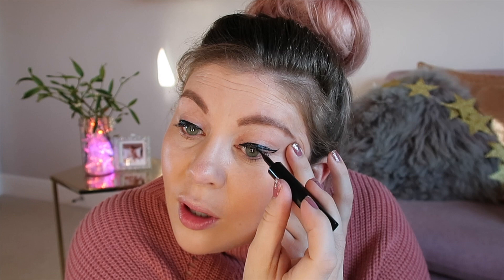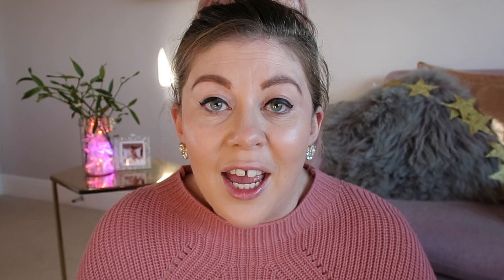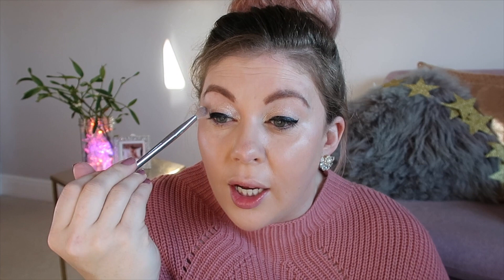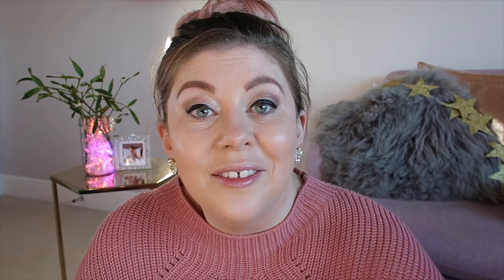Chatty GRWM : Christmas Edition! | BEAUTY | AD | Louise Pentland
AD A Chatty Get Ready with Me - Christmas Edition!

My Podcast -

If you are a viewer, please do NOT send gifts because I'd like you to spend your pennies on yourself. Cards and letters are welcome)

FAO Louise Pentland
Gleam Futures
3rd Floor, 20 Triton St
Regent’s Place
NW1 3BF

About Me:

Hi, I'm Louise! I started this channel in 2009 after readers of my blog (also called Sprinkle of Glitter) suggested I give YouTube a try. I was instantly hooked and have found my internet playground on here. I make videos about beauty & fashion, positive living, motherhood, lifestyle and occasionally have special guests (friends, kittens or my sweet Daughters Darcy, 8 and Pearl, 1).

Big hugs,

Louise xxx